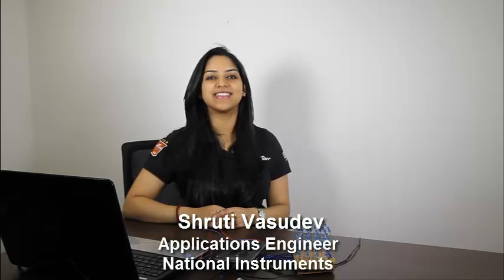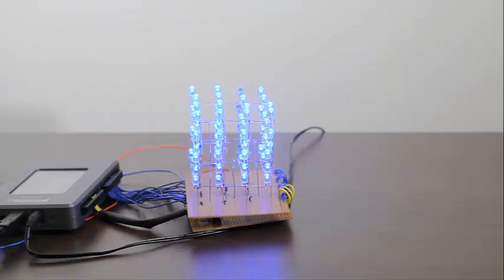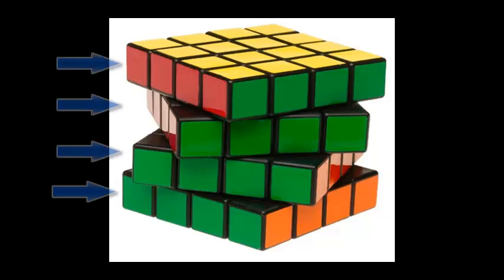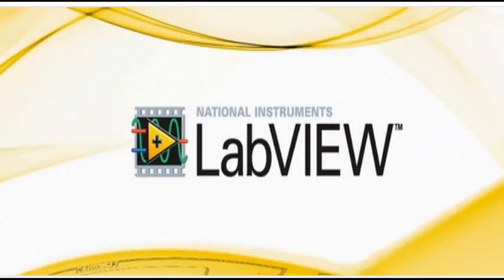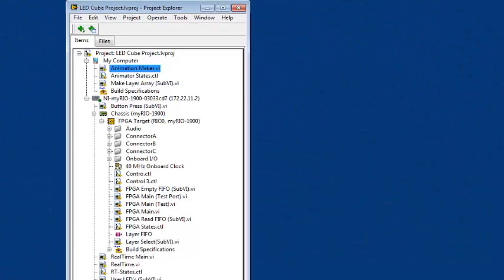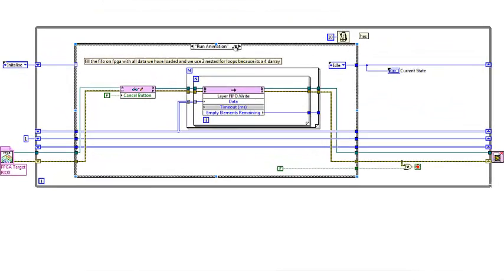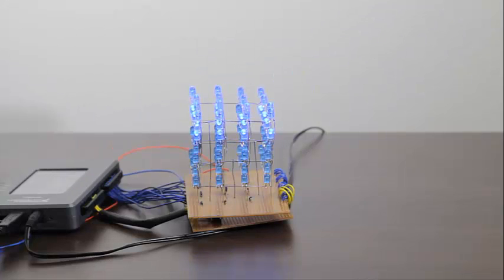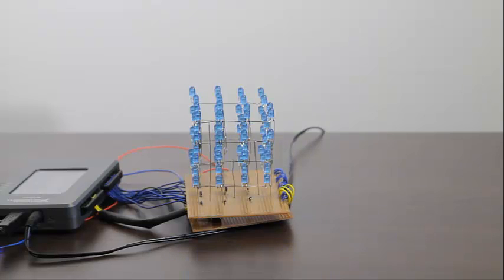myCube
myCube is an LED cube made up of 64 LEDs and controlled using National instruments latest embeded controller for students : myRIO.